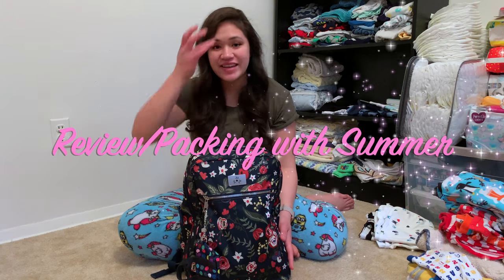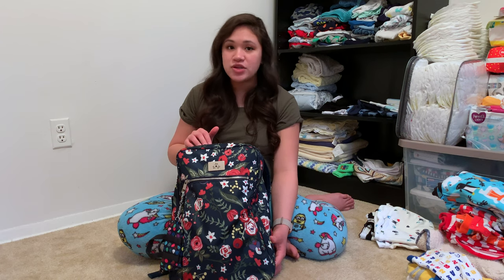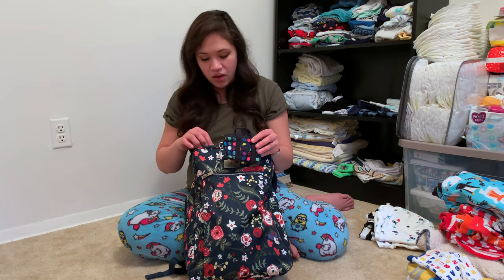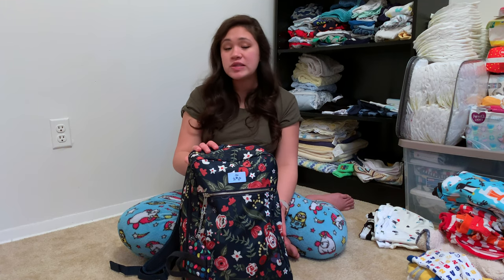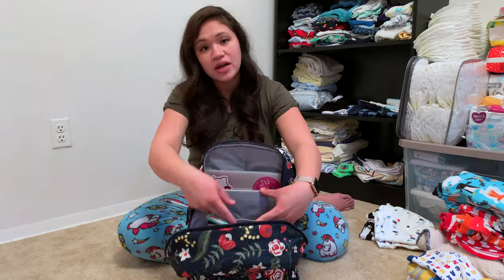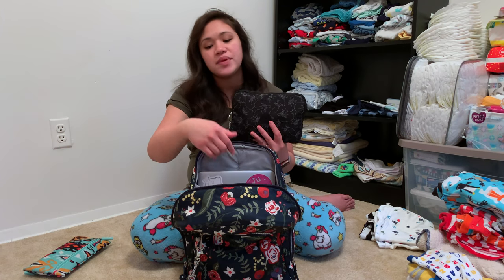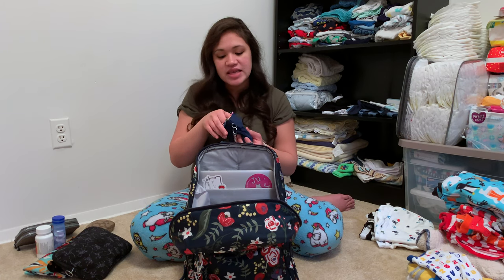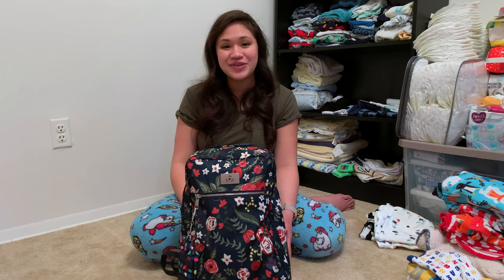Review/Packing // Ju-Ju-Be Ballad Backpack // Daily Bag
Hi everyone! Today I'm going to do a quick packing/review of Ju-Ju-Be's newest backpack: the Ballad! I have been itching to get my hands on this beauty since its release (and just LOOK at that gorgeous Midnight Posy print!!) This beautiful and affordable diaper bag is also the PERFECT daily bag!